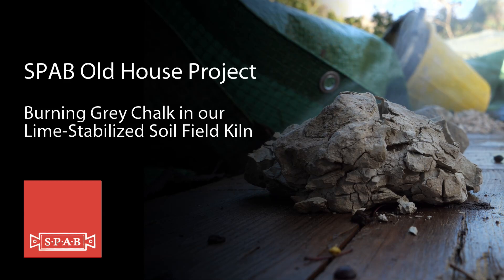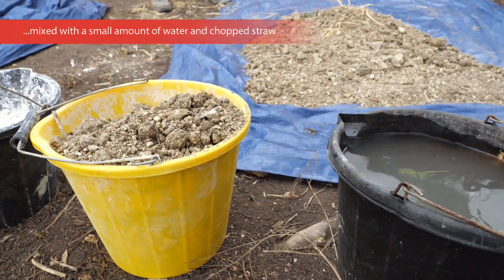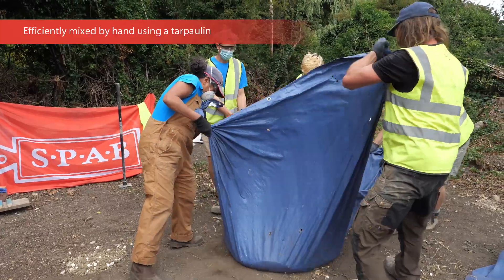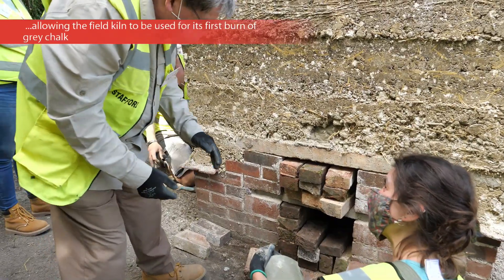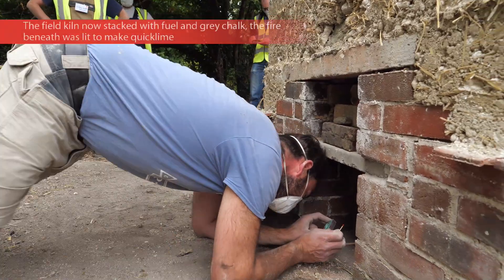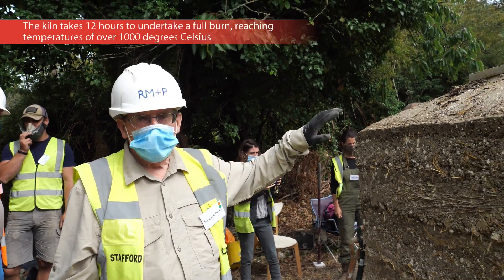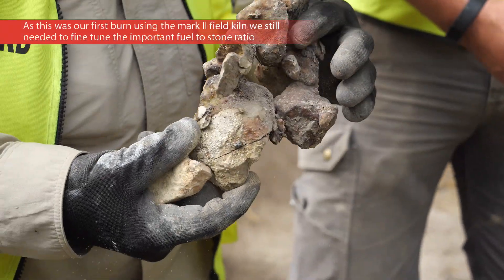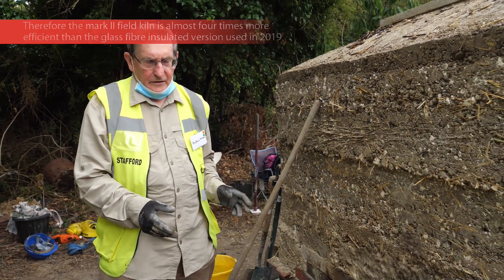Old House Project: Grey Chalk Burning in our Lime-Stabilised Soil Kiln | SPAB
The SPAB’s Old House Project site is a Grade II* ‘building at risk’ near Maidstone, Kent. St Andrews (former) chapel that has stood empty for around 50 years until we bought it in late 2018. We aim to bring it back into use as a home, repairing the building using local materials and the best conservation techniques.

2020 provided us with some unique challenges due to the Covid-19 pandemic but over the summer we were able to safely bring a few volunteers to site so they could learn how to build a lime-stabilised soil field kiln and burn lime. This video follows the process from quarry to mortar. Grey chalk from a local quarry was burned in a hand-built kiln, the resulting quicklime was mixed with soil, water and straw to make our own mortar on site in the exact quantities we needed - no waste!

With special thanks to the Architectural Heritage Fund and the Pilgrim Trust and everyone who ensured the roof was repaired by sponsoring a tile.

The Society for the Protection of Ancient Buildings (SPAB) believes old buildings have a future. From cottages to castles and from churches to cathedrals we are here to help buildings and the people who care for them. Through our unique training schemes, courses, advice and research we help people put our expertise into practice.

37 Spital Square, London E1 6DY